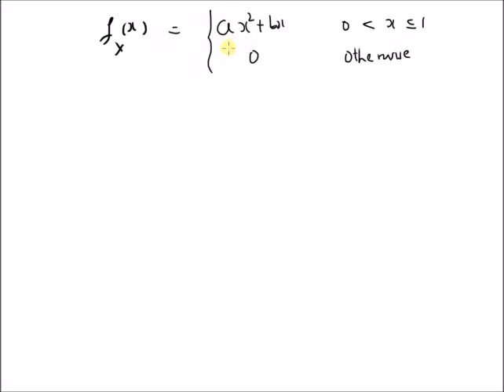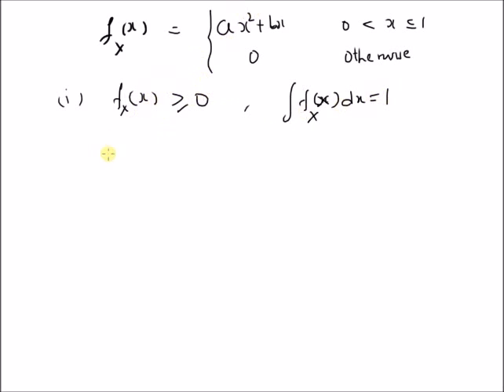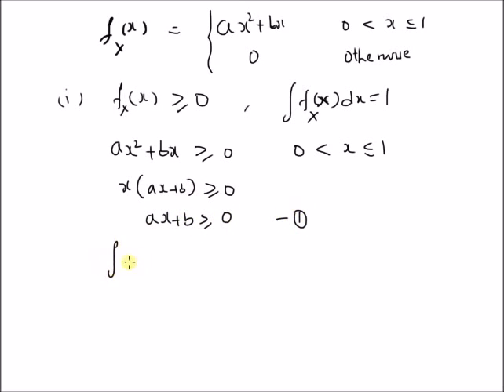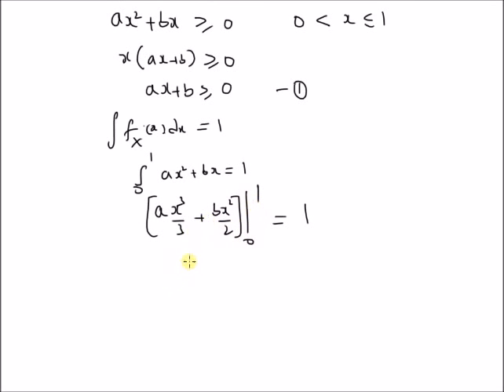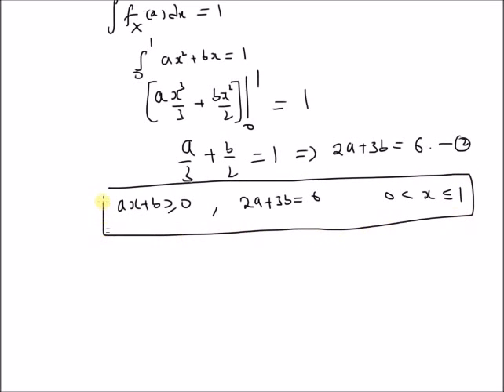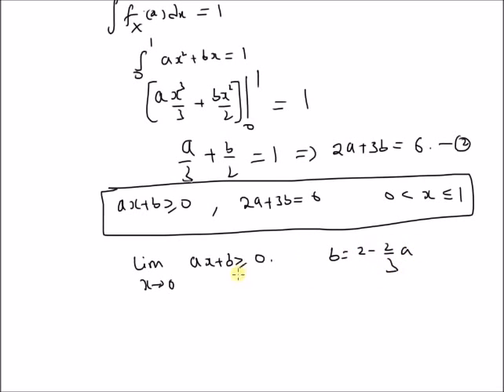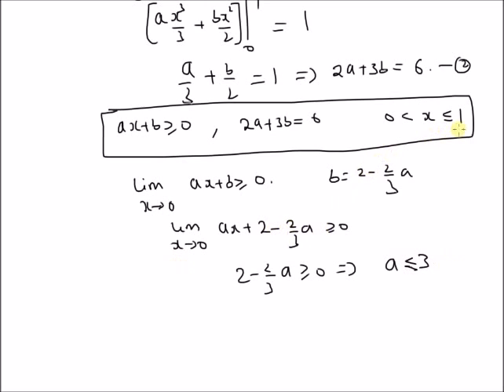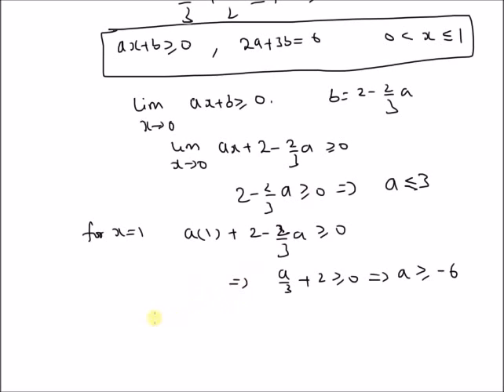conditions for a parametric pdf: example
necessary & sufficient conditions on function to be a pdf